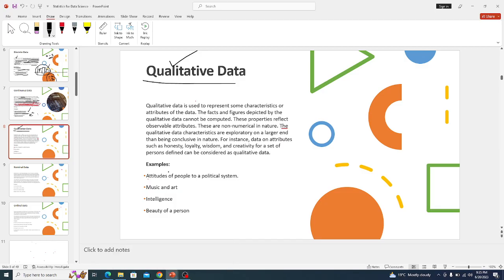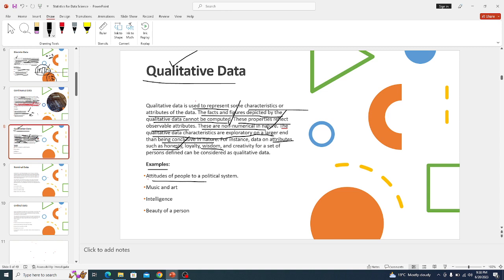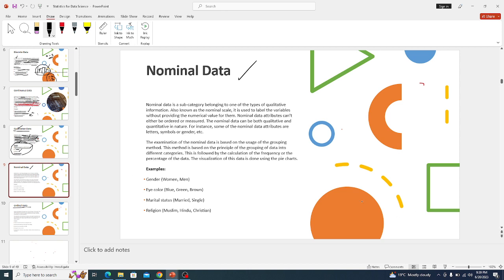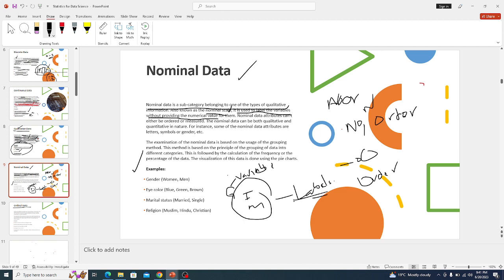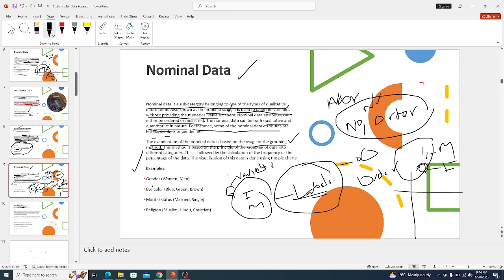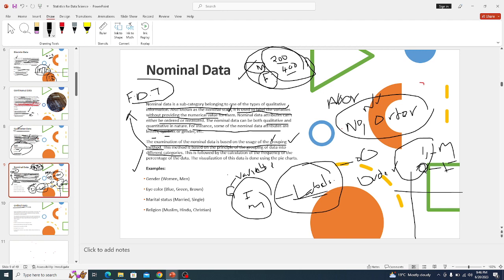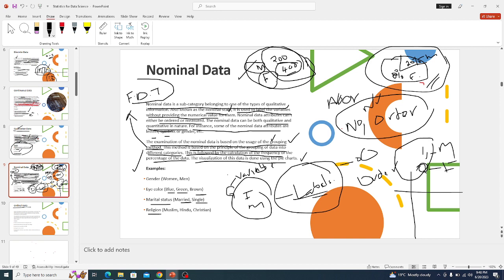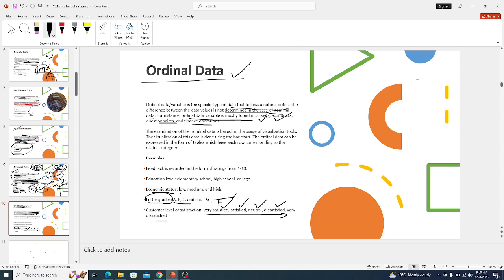Qualitative Datatypes in Statistics